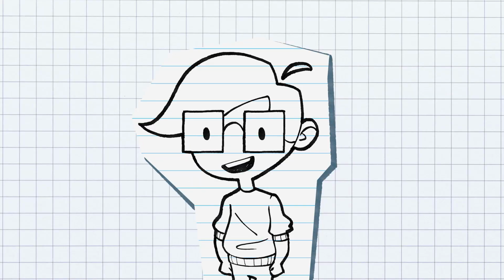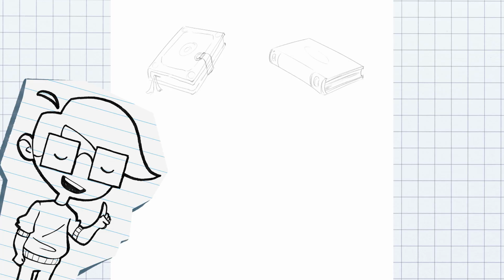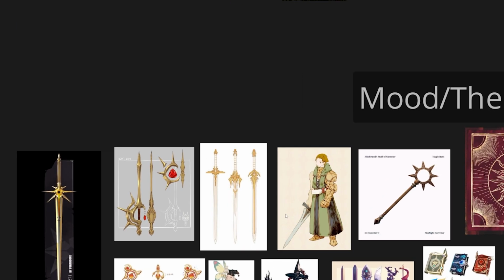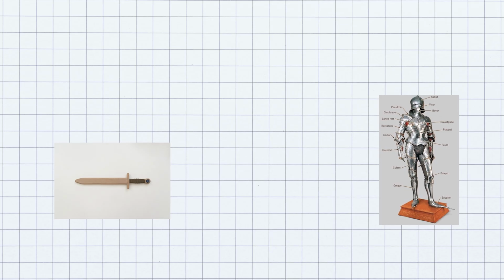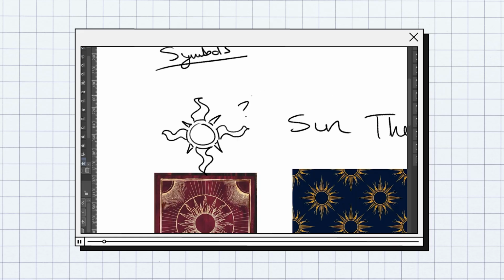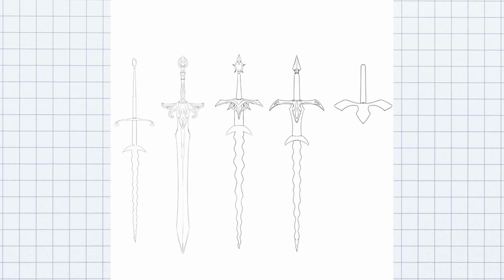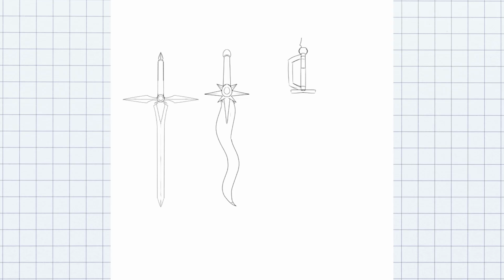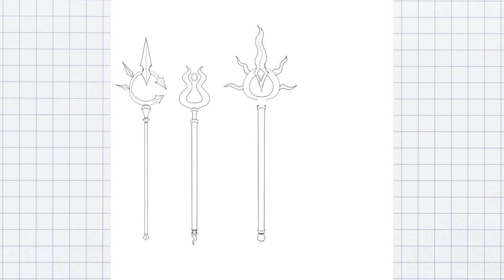Why You Should Learn Prop Design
We often hear a lot about character and background design, but there is one type of design that barely gets noticed in the world of art, and that is the underappreciated craft of prop design.

If you have ever been confused as to what exactly prop design is, I'm here to shine the spotlight on why you SHOULD embrace prop design, how to start with a general concept, and how it can help spark your creativity and take your characters and worldbuilding to the next level along with some helpful tips on how to make your character and prop epic!

Timestamps:

Intro: 00:00
WHAT is Prop Design??: 00:20
Example: 02:00
Step 1: 03:12
Step 2: 04:42
Step 3: 05:38
A few tips to keep in mind: 05:56
Remember this: 08:01
THE FINAL REVEAL: 08:22